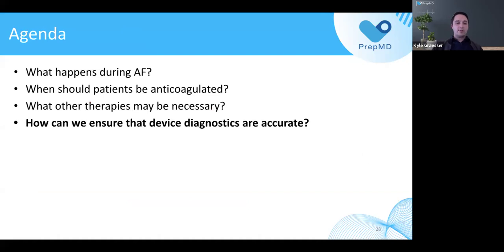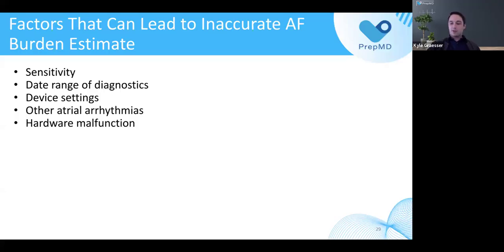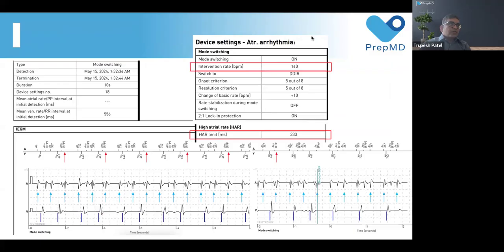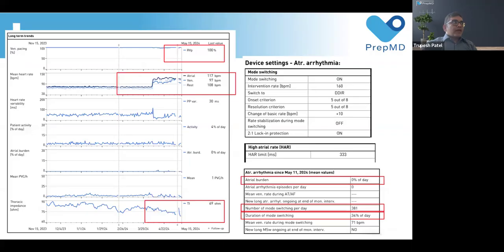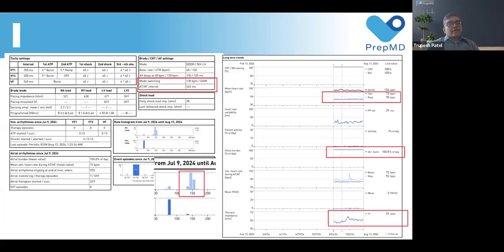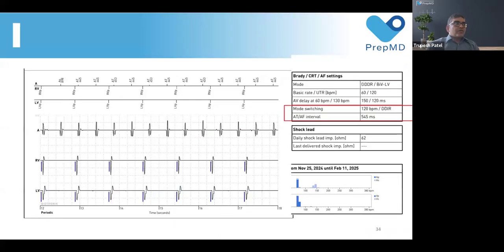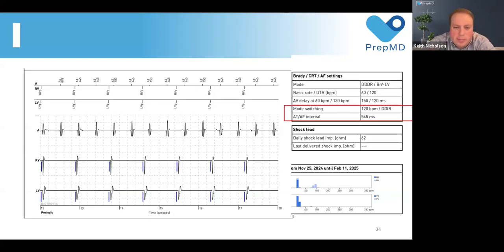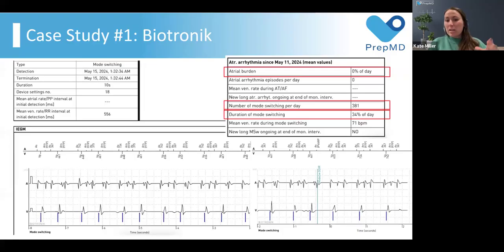Case Study: Underdetected Atrial Burden in Pacemaker Patient with Atrial Tachycardia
Kyle briefly discusses some factors that could lead to inaccurate atrial burden and Trupesh walks through a case study of a pacemaker patient with an atrial tachycardia being missed by the device with discussion from the PrepMD team about the problem was identified and rectified.